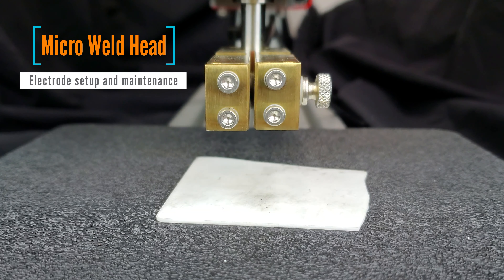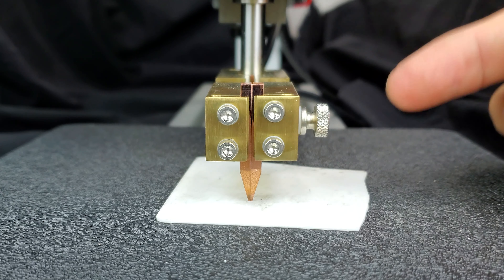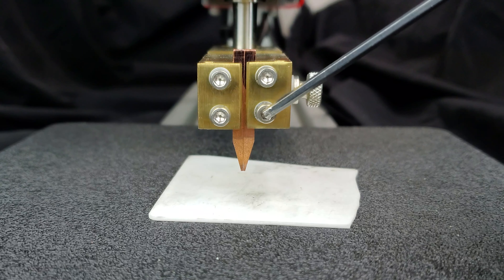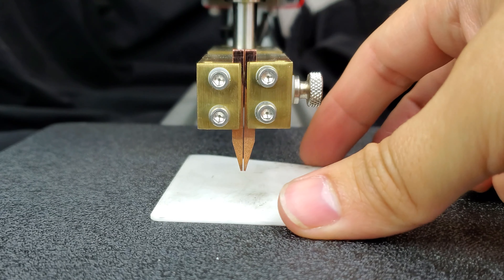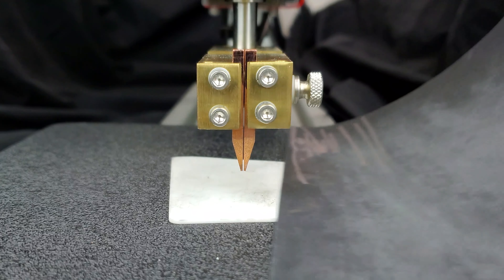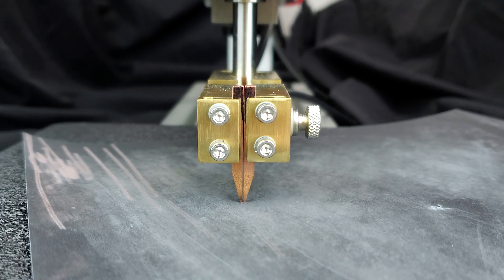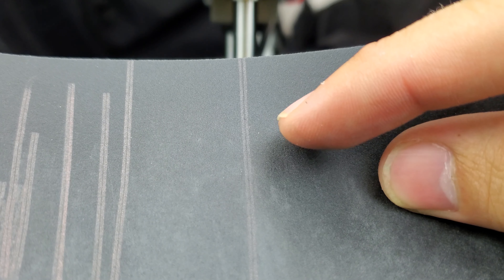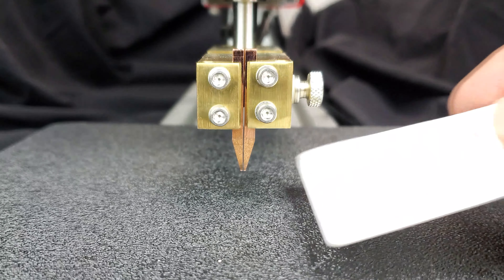Sunstone Micro-Weld Head Setup and Maintenance of Electrodes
This video is for instructional purposes. It is important to follow maintain the electrodes as often as the electrode starts to weld less effectively.